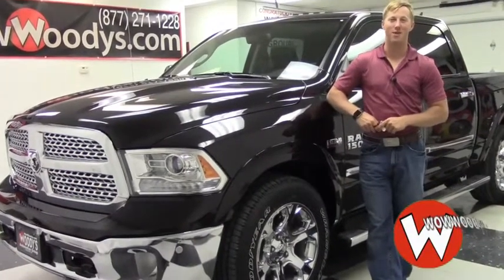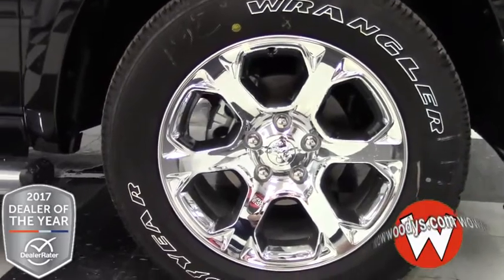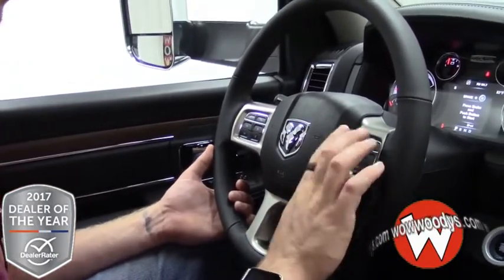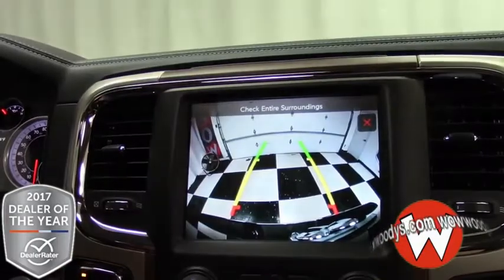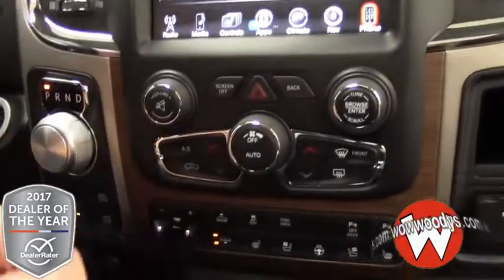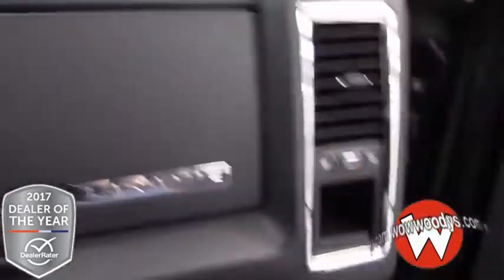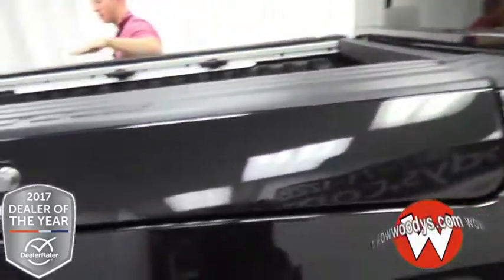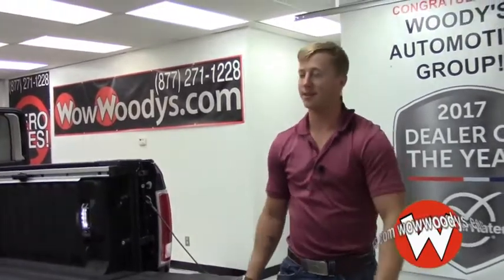2017 Ram 1500 Laramie Review | Video Walkaround | Used Cars and Trucks for Sale at WowWoodys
Find New Trucks on our 15 Acre Mega Lot near Kansas City!

This Ram 1500 comes equipped with; Crew Cab, 4X4, 5.7L V8 HEMI Engine, Leather Heated & Cooled Seats, Tow Package, Running Boards, Backup Camera, and an Alpine Sound System. WHEELS: 20" X 9" ALUMINUM (STD), WHEEL TO WHEEL SIDE STEPS, TRANSMISSION: 8-SPEED AUTOMATIC (8HP70) -inc: 17" Aluminum Spare Wheel.

Want a custom video? This vehicle's stock# is 17CC46-1169.

Find used cars for sale on our 15 Acre Mega Lot near Kansas City

2017 RAM 1500 Chillicothe, MO
Stock# 17CC46

Woody's Dodge Jeep Chrysler
310 S Washington St